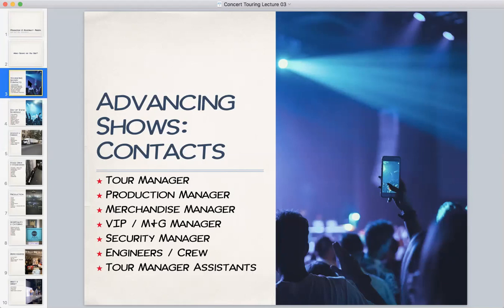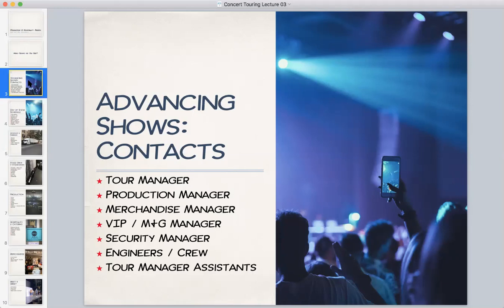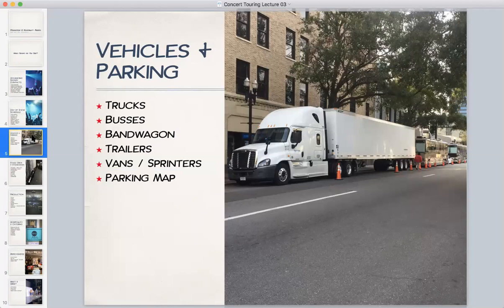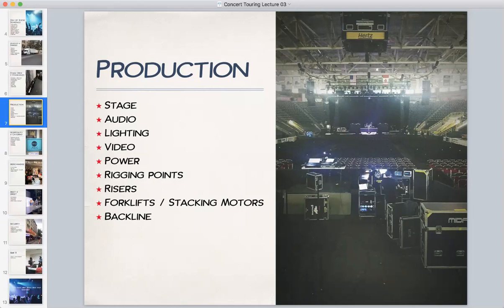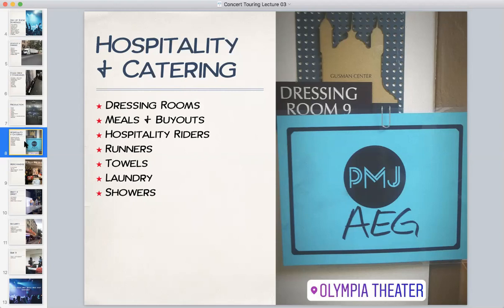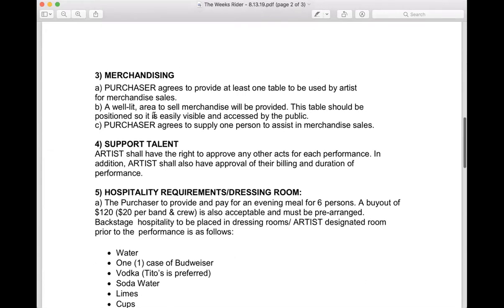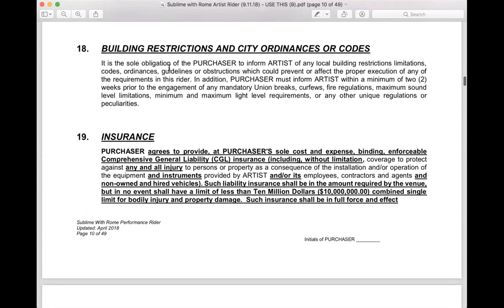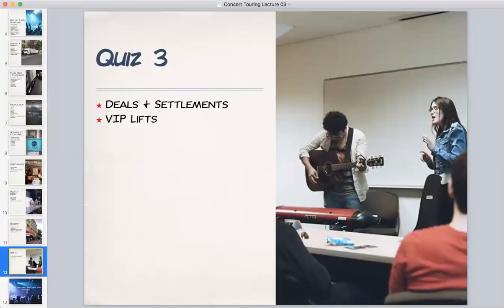FIU Concert Touring Module 3 Lecture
Module 3 focuses on production and hospitality riders, and all the parts to go into properly advancing a show from a club to an arena.

Please let me know if you have any questions. Wish everyone a great, healthy, and semester full of excellent adventures!!